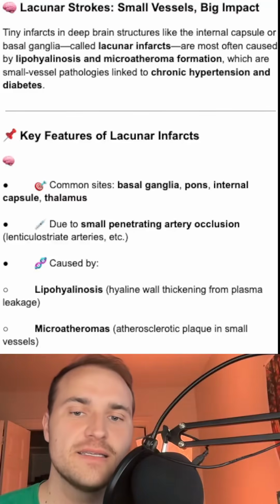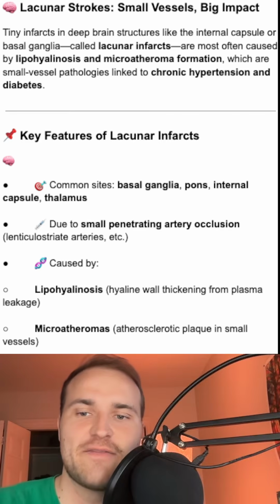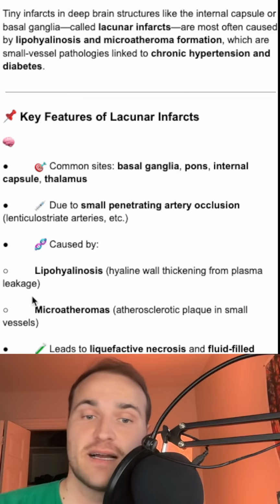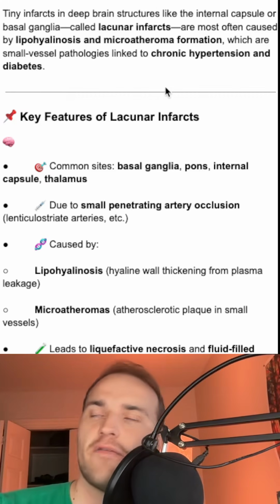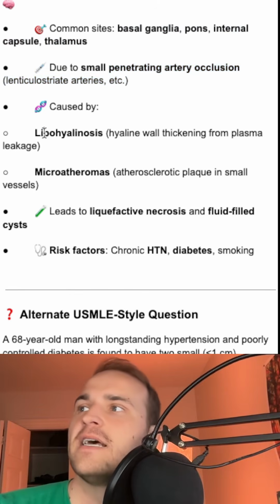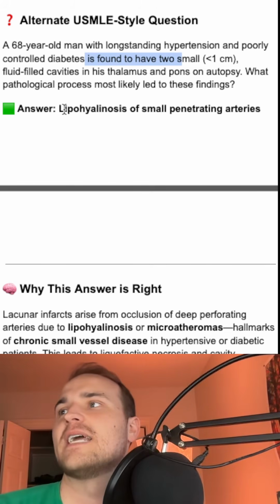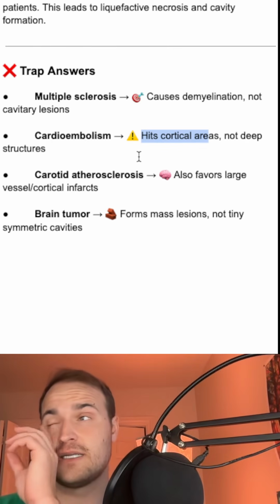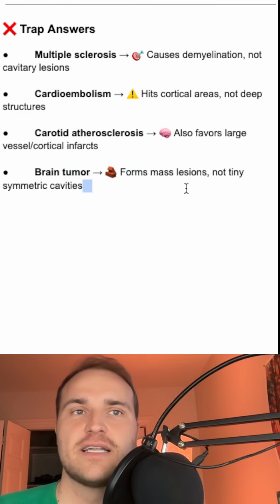Lacunar Strokes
Lacunar strokes are small, deep brain infarcts that occur due to the occlusion of small penetrating arteries, often as a result of chronic hypertension or diabetes. These conditions lead to lipohyalinosis, where the small vessel walls become weakened and narrowed due to lipid accumulation and hyaline degeneration. As a result, blood flow to specific deep brain structures (like the basal ganglia, thalamus, or internal capsule) is compromised, causing localized ischemia. The small size of these strokes typically results in specific deficits, such as pure motor or sensory loss, depending on the affected area. The pathophysiology highlights the importance of managing risk factors like hypertension to prevent these small vessel diseases and their consequences.